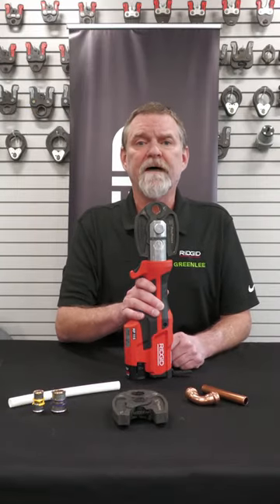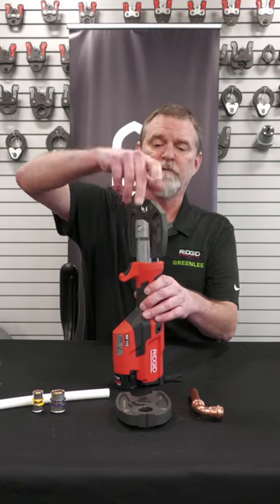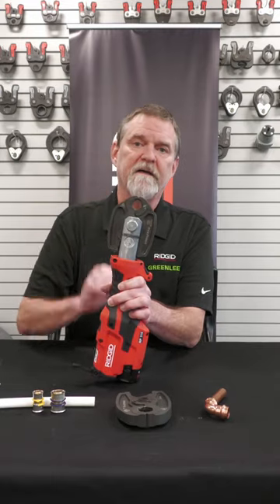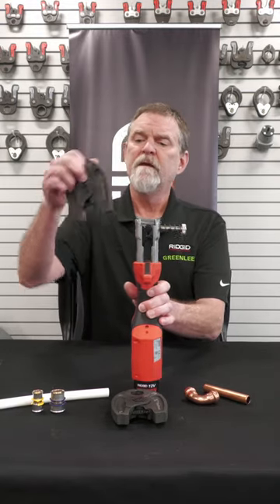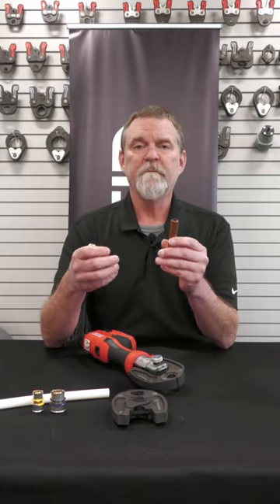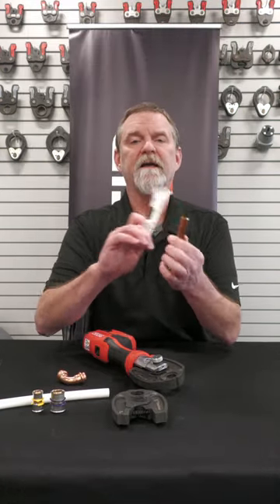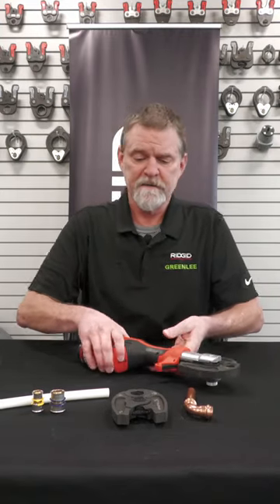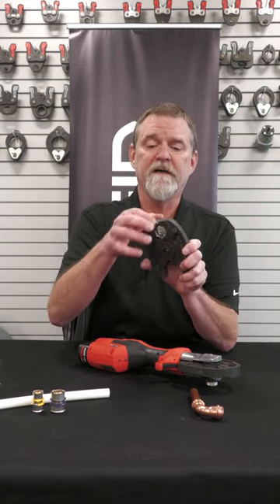RIDGID RP-115 Mini Press Tool Instructional overview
This video provides an overview & explains basic operation of the RIDGID RP-115 Mini Press Tool.